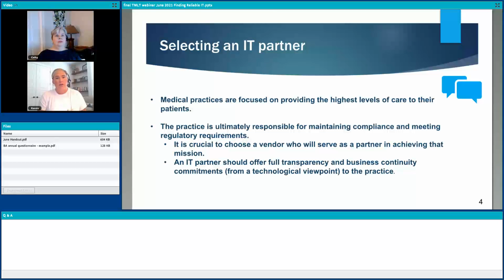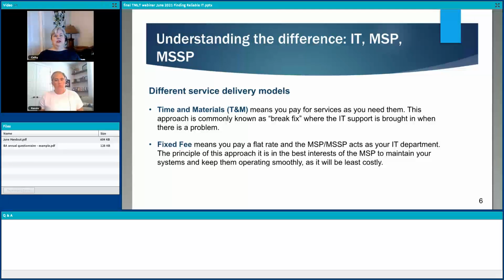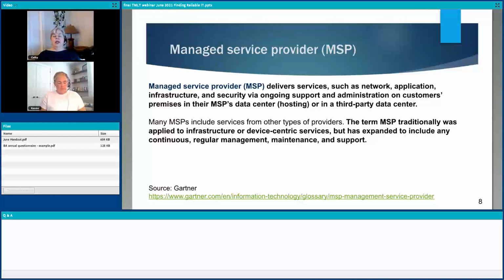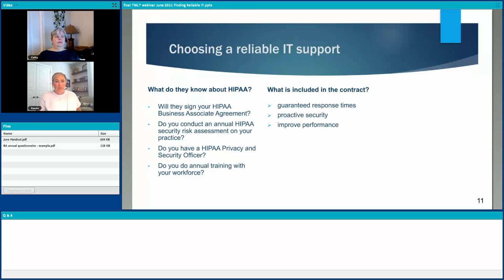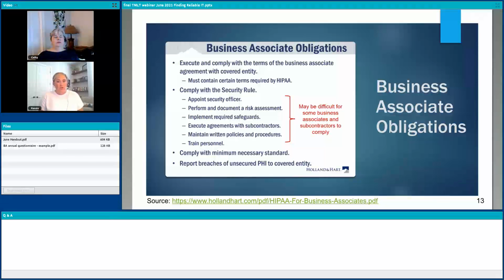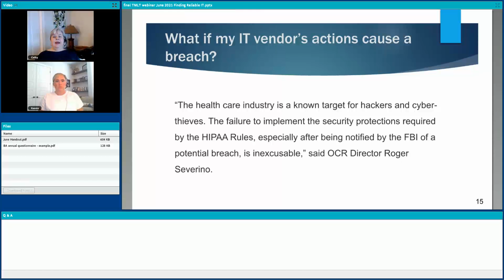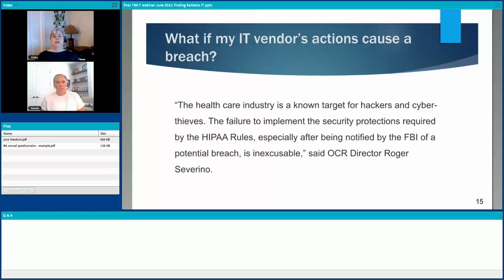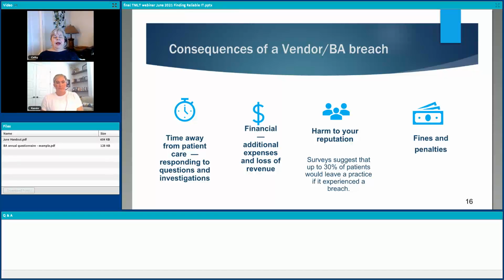Finding reliable IT support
Having reliable IT support is critical for medical practices, especially those that are smaller and do not have an internal IT department. But selecting a vendor can be intimidating. In this webinar, hosts Kassie Toerner and Cathy Bryant will share tips for selecting reliable IT support. They discuss:

The difference between IT, MSP, and MSSP.
Why your practice may need the expertise of a MSP.
What to consider when selecting IT support.

This webinar was recorded June 2021.